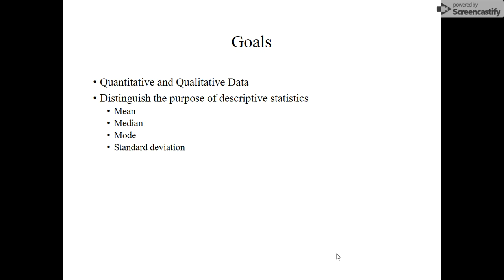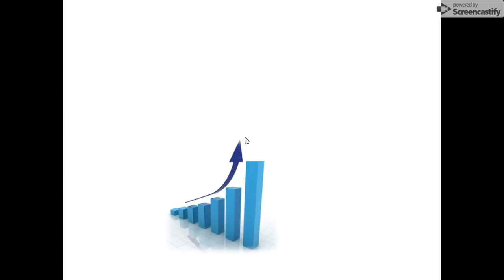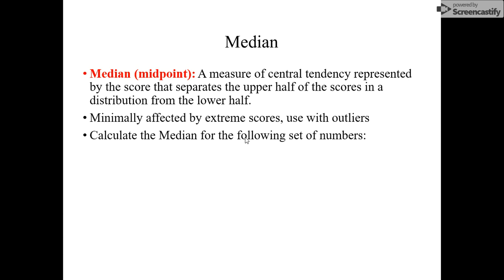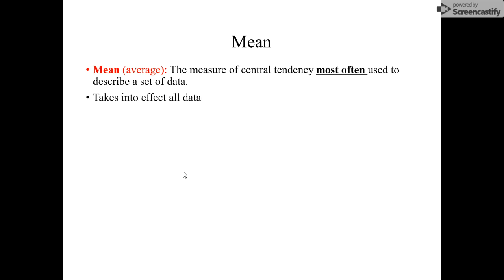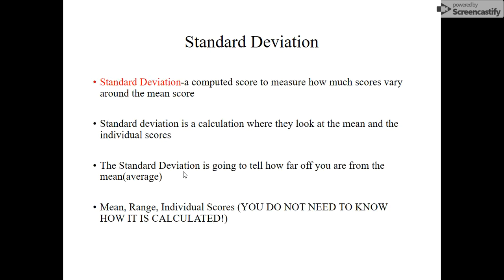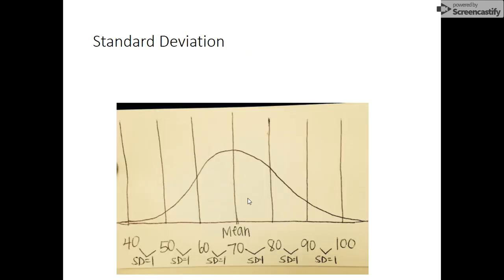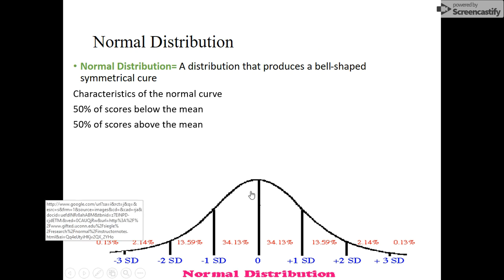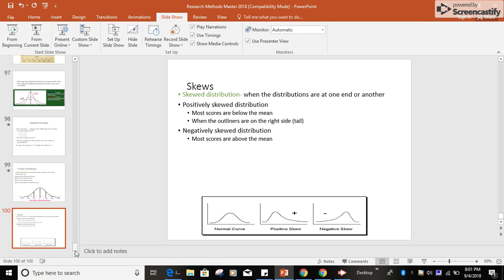Unit One_Statistics and Research_Video 7